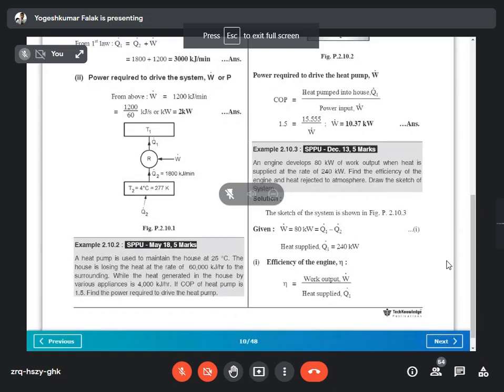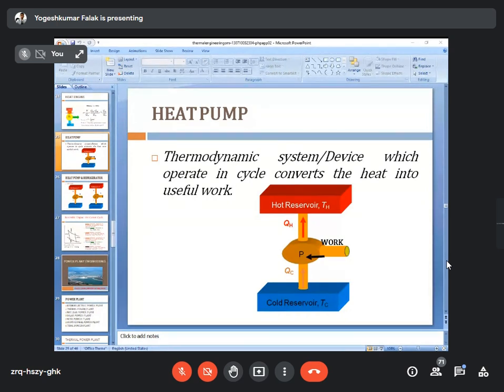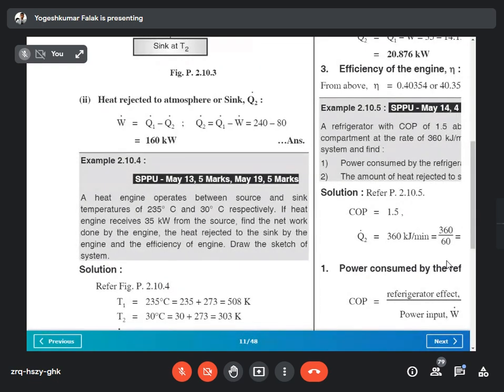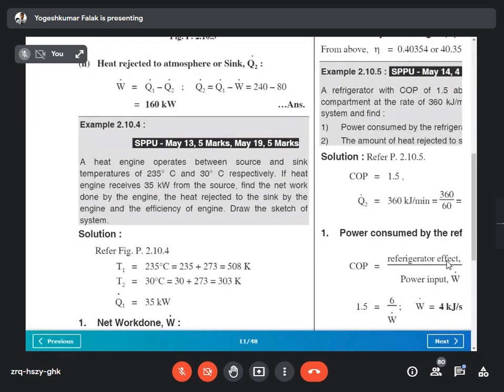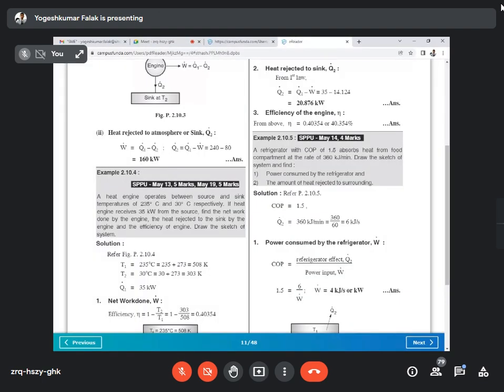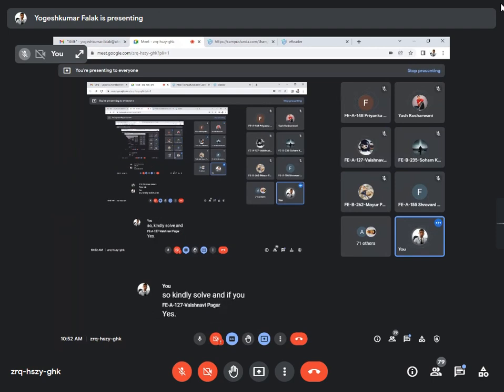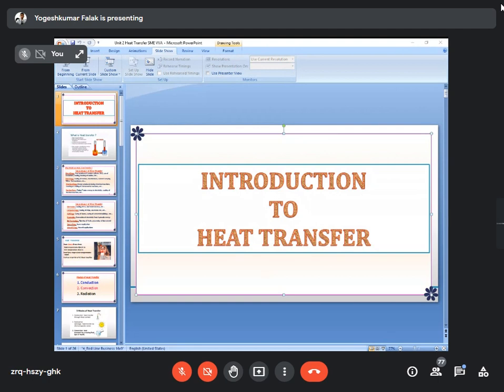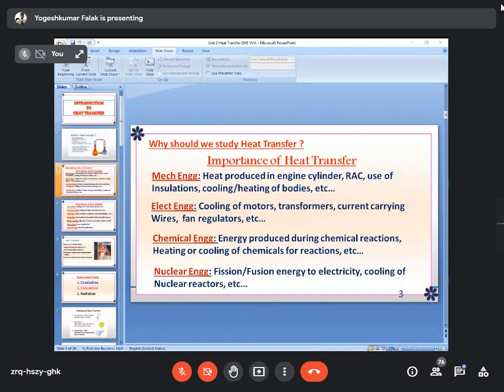03 02 2022 10 18 48 REC mp4sme